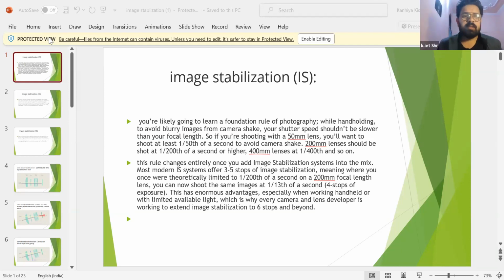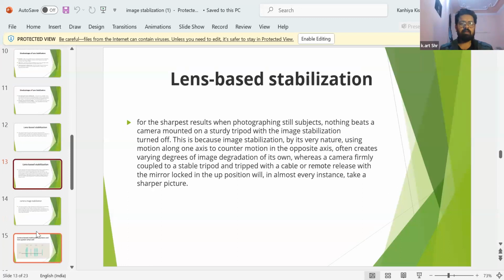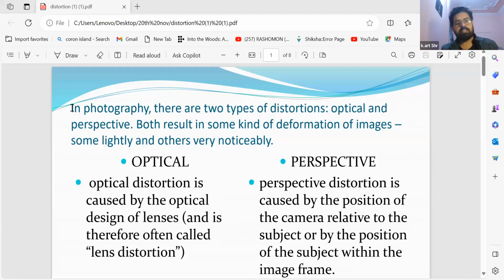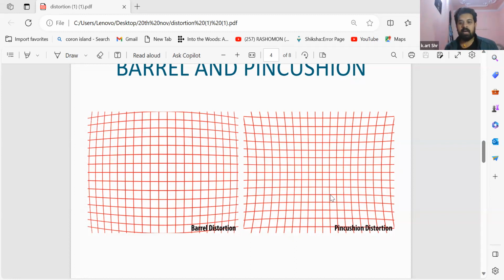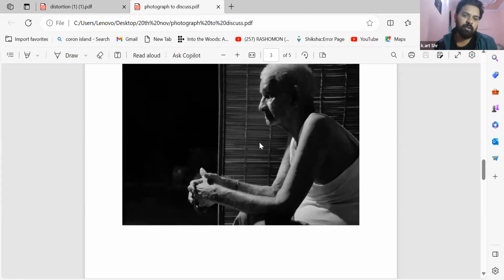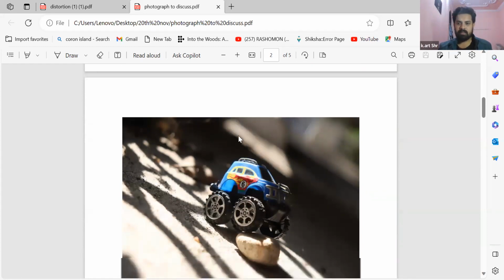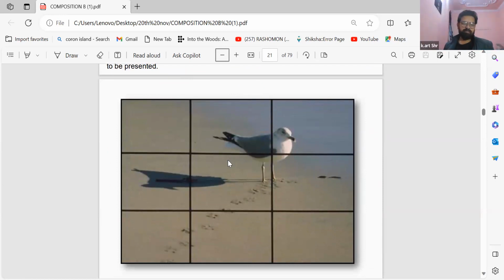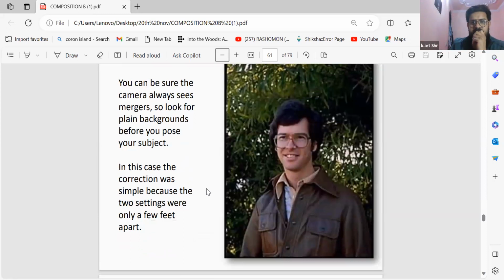DAY-2 -JET-2024 cinematography class